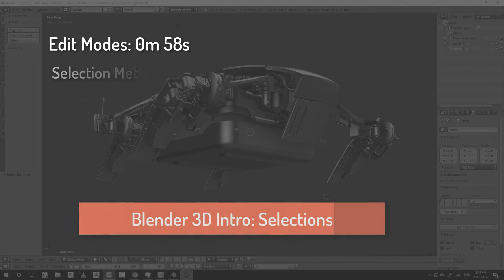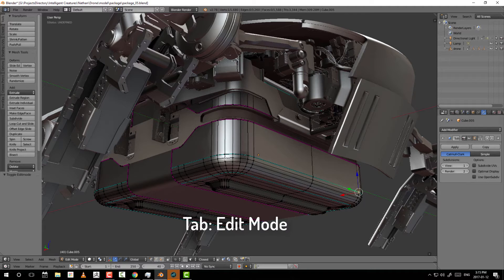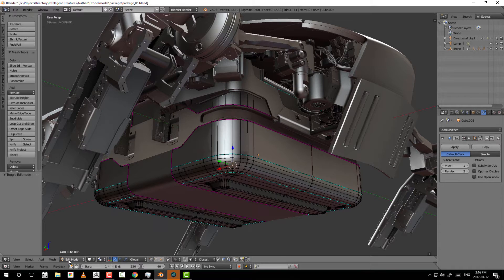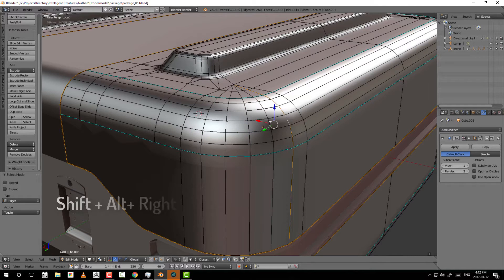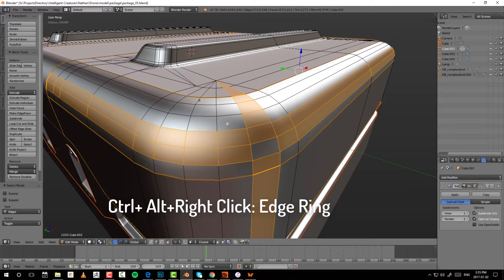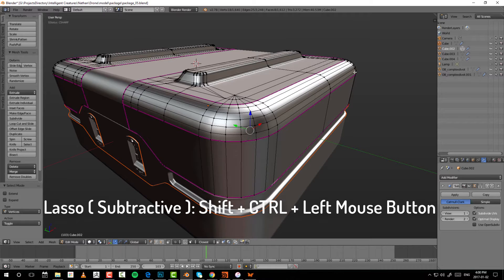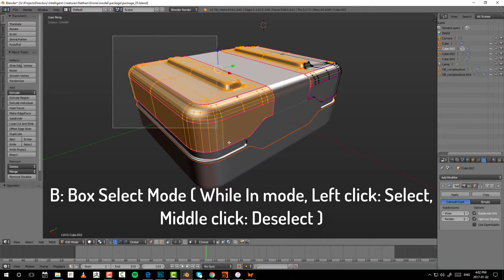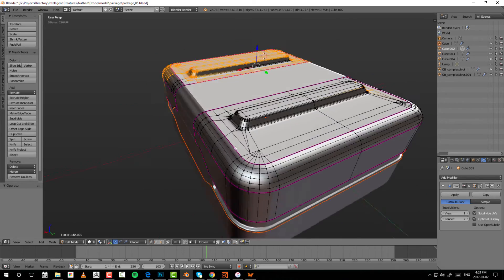Blender Intro 02: Selections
This video is all about selecting within Blender. It goes over the Edit Mode, The selection of the different modes available ( Vertex, Edge, Face ), the many different tools like Edge Loop, Edge Ring, Shared Faces, Lasso, Box Select, Circle Select, etc. This video also talks about the Hybid Vertex mode and gives a few details regarding connected edges how to diagnose bad geometry, and fix.